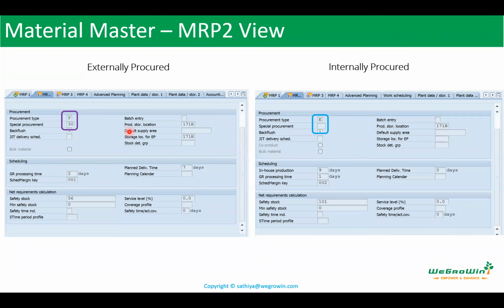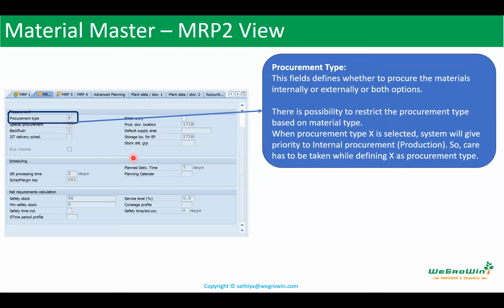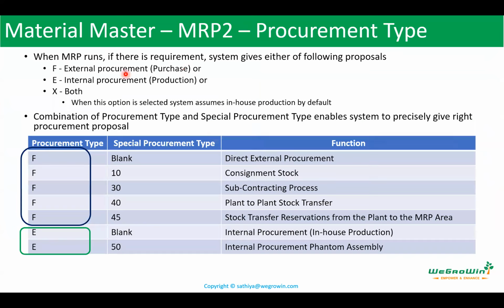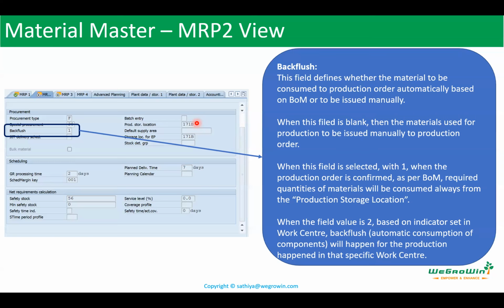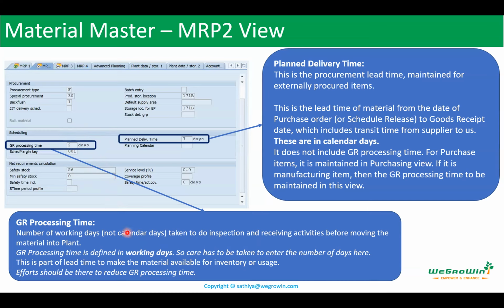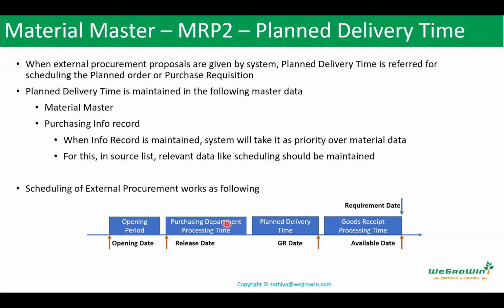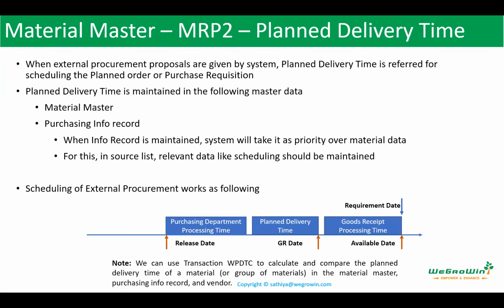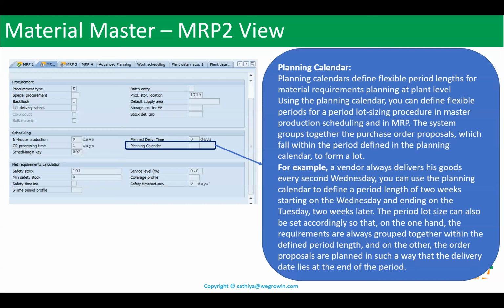SAP PP | SAP MM Live | EP 17 | Material Master MRP2 View – Part 1| Procurement & Scheduling Concepts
In this session, we deep dive into the MRP2 View of Material Master in SAP PP/MM. This is a critical view that directly impacts procurement, scheduling, and inventory control.

📌 Topics Covered in EP 17
• Overview of MRP2 View in Material Master
• Procurement Parameters – Procurement Type, Special Procurement Type, Backflush, Storage Locations
• Scheduling Parameters – Planning Delivery Lead Time, GR Processing Time, In-house Production Time
• Schedule Margin Key and how it impacts order proposals
• Planning Calendar and flexible lot-sizing for procurement
• Detailed discussion on Scheduling Concept in Purchase and Production

🎯 This is not just a lecture — it includes:
• Theory explanation with real-time business context
• Practical demonstrations in SAP
• Live interaction with participants
• Addressing real-world queries from planners, buyers, and consultants

- Hindi हिंदी
- French Français
- Italian Italiana